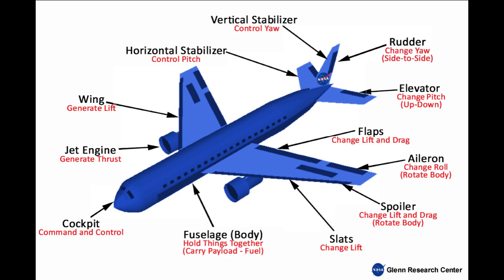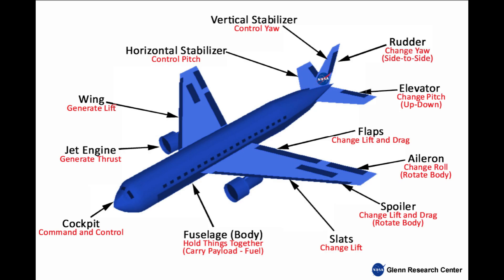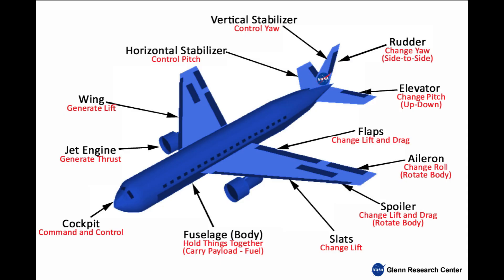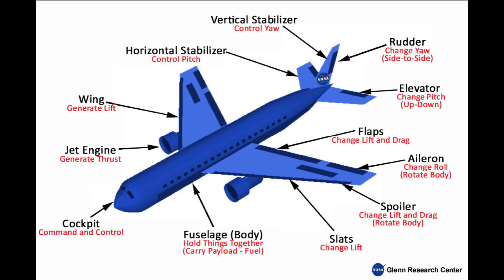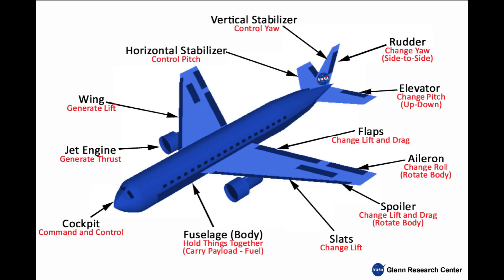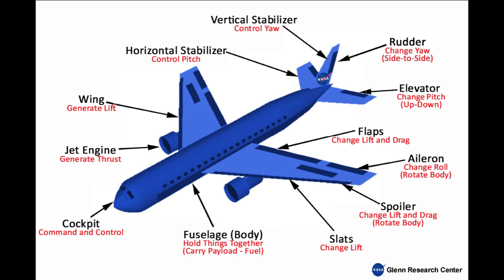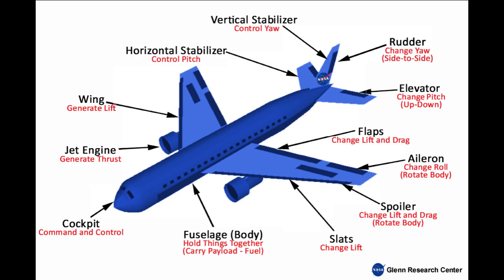Airplane Anatomy: Main Parts and Their Functions Explained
This video explores the essential components of an airplane and how they work together to achieve flight. The video covers:
Fuselage: The central body that holds passengers and crew.
Wings: Generate lift to keep the plane airborne.
Tail (Empennage): Provides stability and control.
Engines (Powerplant): Produce the thrust needed for forward motion.
Landing Gear: Supports the aircraft on the ground.
Learn the basics of aircraft design and function!